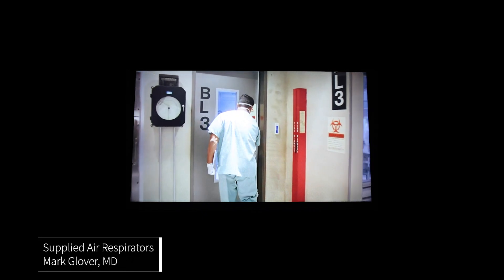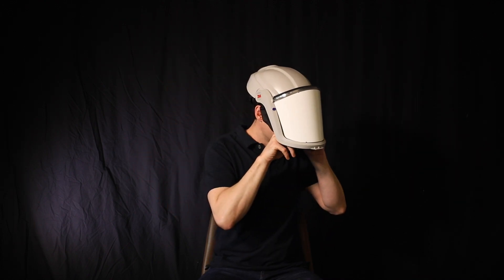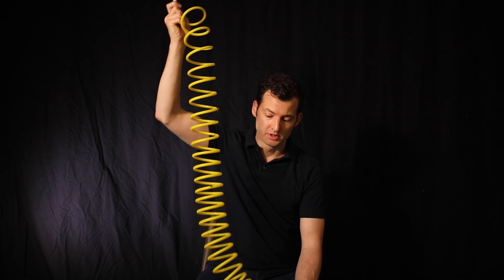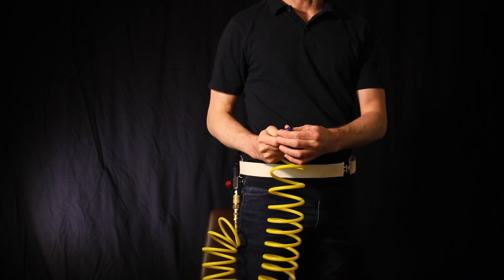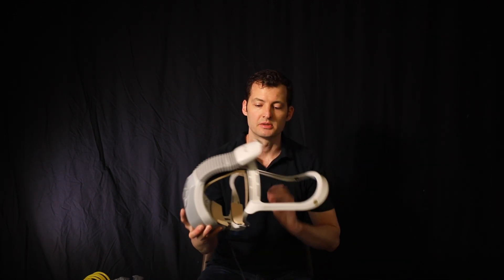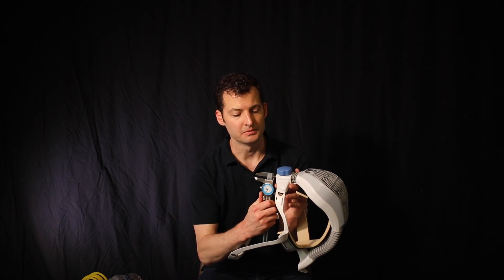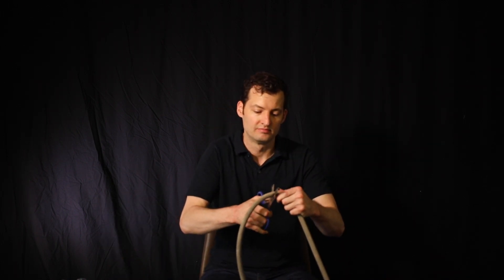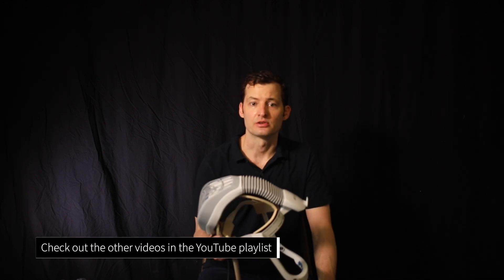Supplied Air Respirator from Medical Air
How to utilize Medical Air for a supplied air respirator with 3M products or improvised Stryker headset with air compressor fittings.